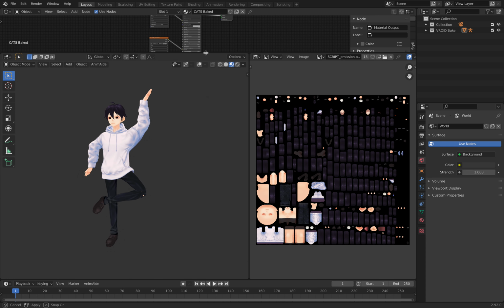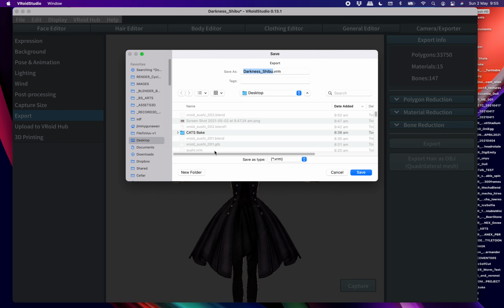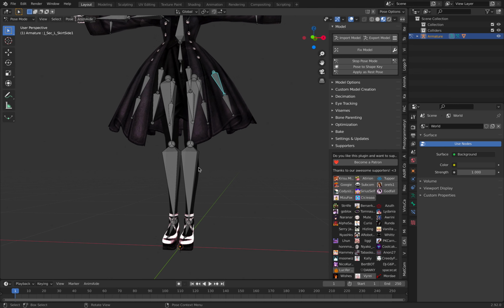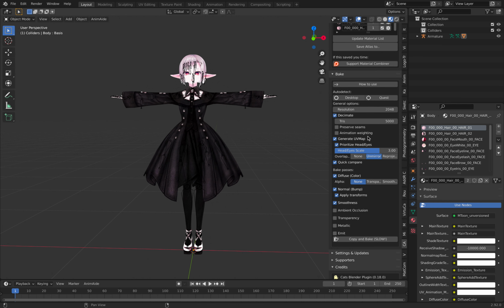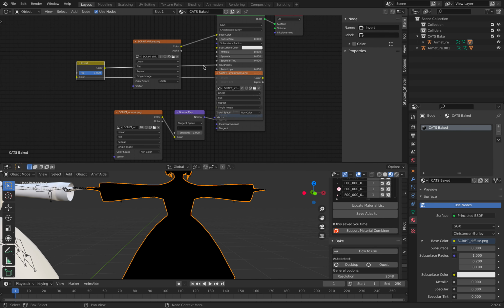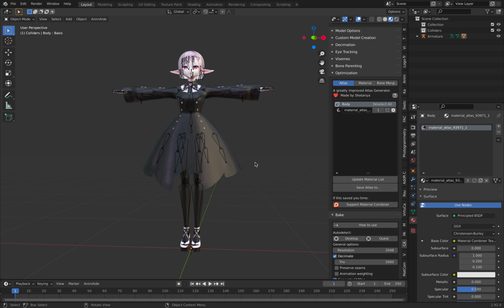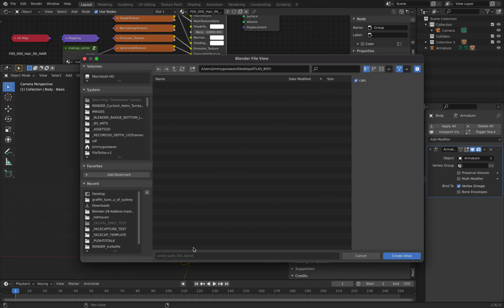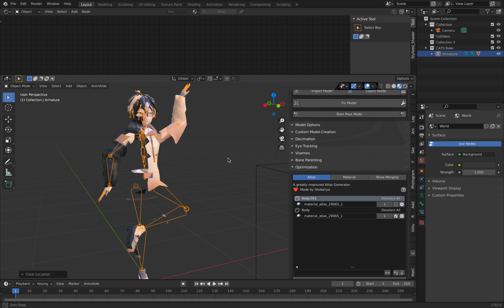BSLIVE VROID Character Creation and Process for AR and Game Engine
BLENDER LEVEL: Intermediate.

In this episode, I went through the whole process of using VROID app from Japan to generate anime style custom character that you can further import into Blender, pose, animate bake and export out into game engine like Unity, or VR engine or AR.

1. Export VRM 3D model from VROID
NOTE: The VROID app itself allows some in depth customization of the 3D model, spend some times on it.
For VROID to work with Blender, you will export the 3D model that you customize and create inside VROID as VRM file format.

2. Use CATS addon in Blender for import & export model.
Then you use Blender addon called CATS plugin which will do the importing.

3. Install extra VRM addon.
When you do the Import Model the first time, it will ask you to install VRM importer addon: VRM_Addon_for_Blender-release. But usually CATS addon will tell you to do that.

* After importing VRM model and clean up, you need to click on POSE MODE, in order to pose it properly. This is what I missed in the video.

4. Install extra Material Combiner addon
And with this character ready in Blender, you can actually animate and works with it as it is. Unless you want to export it for AR/VR or Game Engine, then you need to bake the materials into a single texture atlas. CATS will tell you to install "material-combiner-addon-master".

So this an intermediate level 3D process after all but pretty straight forward. In the past, we actually need to do some manual works like bone naming and deletion. Do not worry if you fail or confused during the process. Like me in this video, you might encounter weird things during the bake. But this can work and you can always tell developers if you encounter issues or bugs.

In the near future, I want to try using custom rigger like Rigify to animate this VROID character. Or perhaps transplant a motion capture animation and transfer the animation for AR.